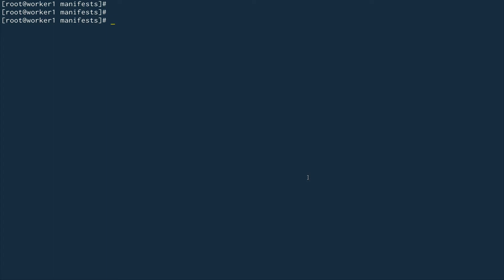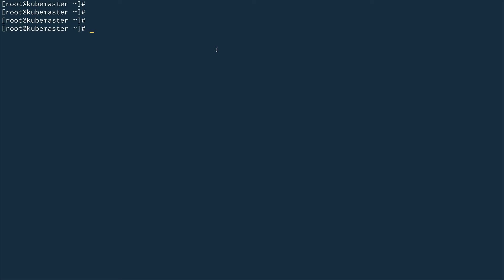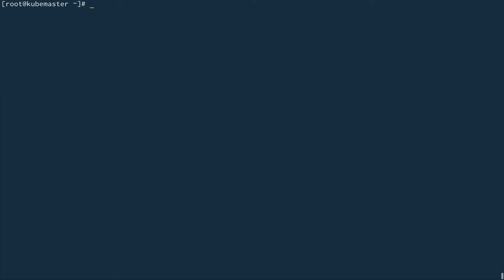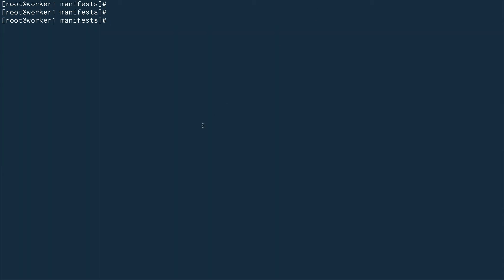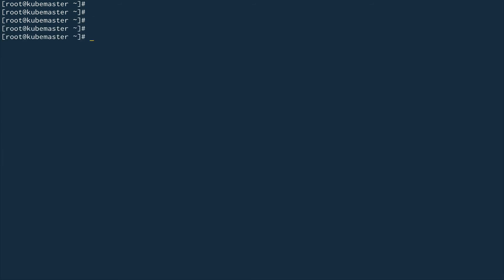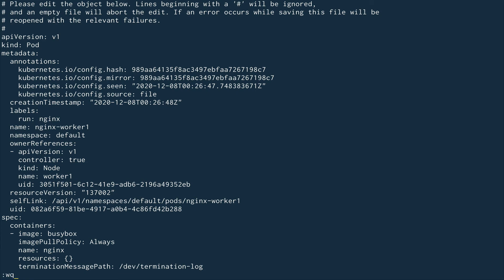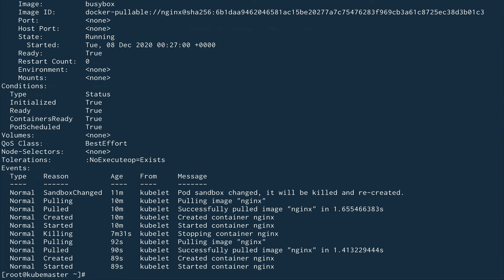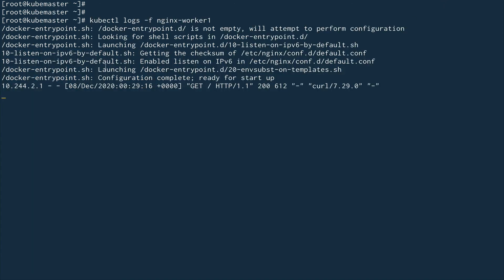Static Pods in Kubernetes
In this video, we are going to see how to deploy static pods in Kubernetes